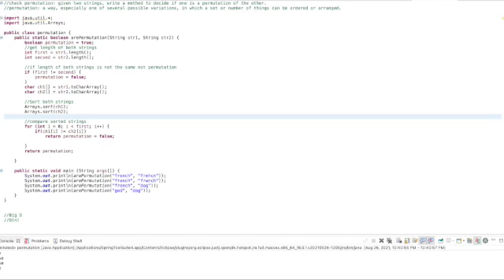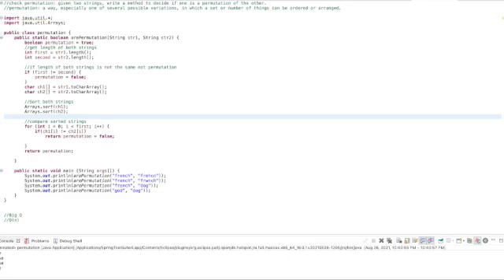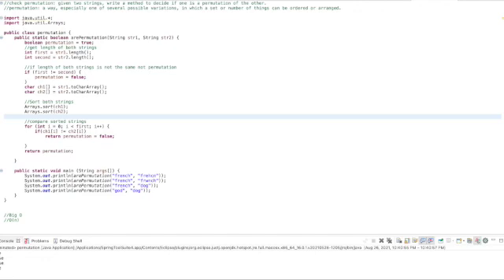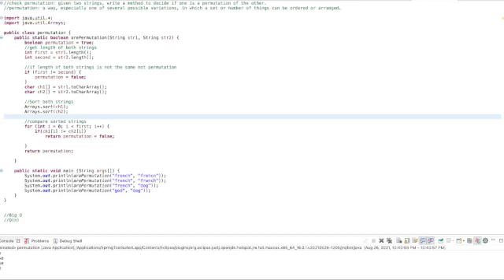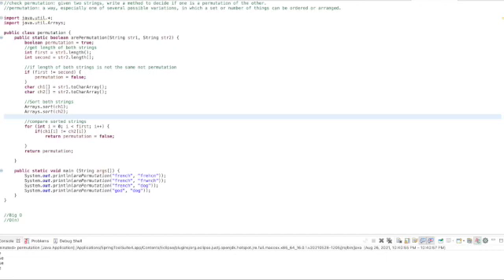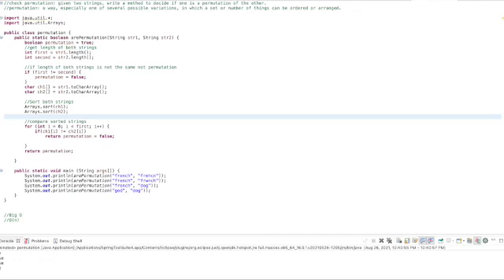Whiteboard Review- Permutation Strings in Java Solution Explanation